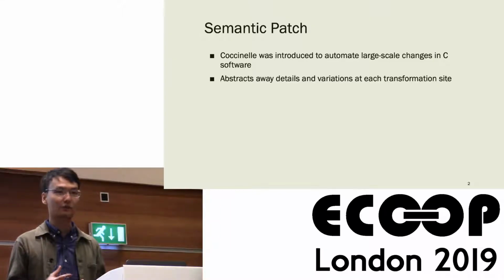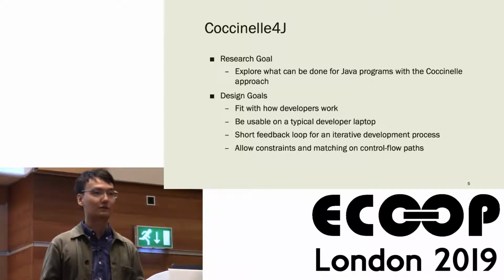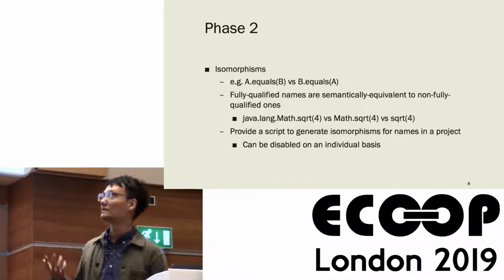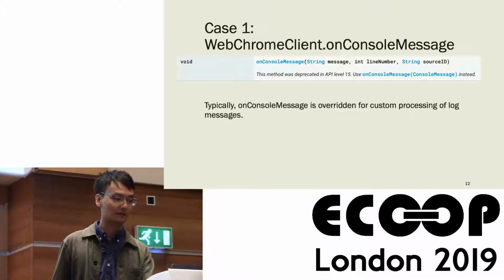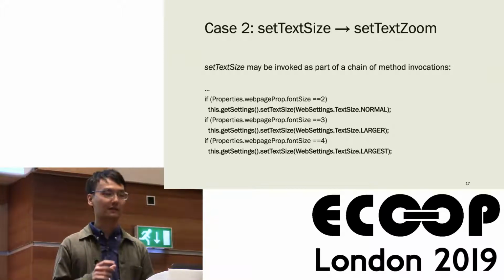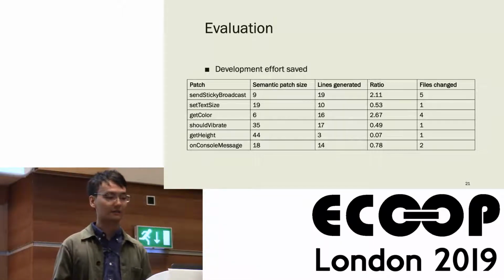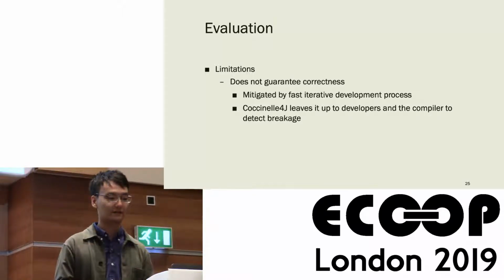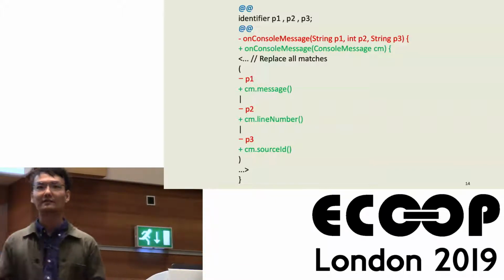Semantic Patches for Java Program Transformation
Semantic Patches for Java Program Transformation by Kang Hong Jin, Ferdian Thung, Julia Lawall, Gilles Muller, Lingxiao Jiang, David Lo

Developing software often requires code changes that are widespread and applied to multiple locations. There are tools for Java that allow developers to specify patterns for program matching and source-to-source transformation. However, to our knowledge, none allows for transforming code based on its control-flow context. We prototype Coccinelle4J, an extension to Coccinelle, which is a program transformation tool designed for widespread changes in C code, in order to work on Java source code. We adapt Coccinelle to be able to apply scripts written in the Semantic Patch Language (SmPL), a language provided by Coccinelle, to Java source files. As a case study, we demonstrate the utility of Coccinelle4J with the task of API migration. We show 6 semantic patches to migrate from deprecated Android API methods on several open source Android projects. We describe how SmPL can be used to express several API migrations and justify several of our design decisions.